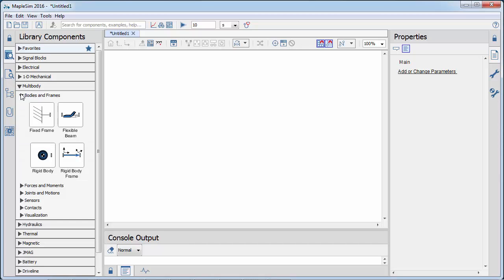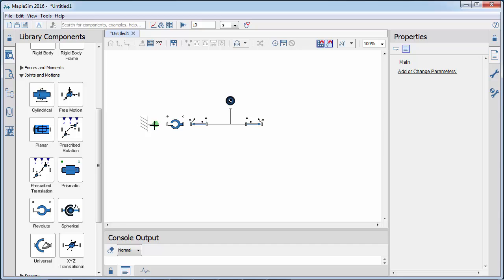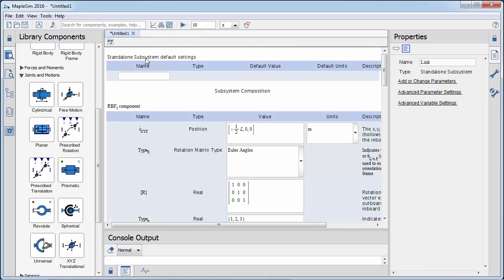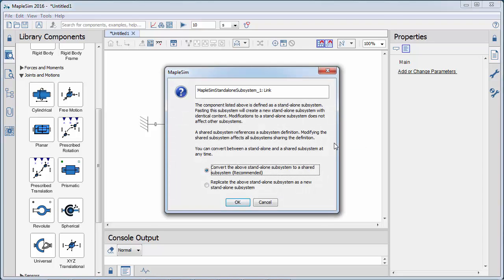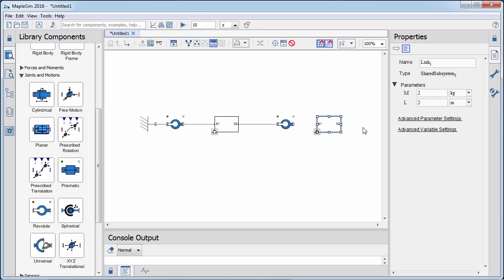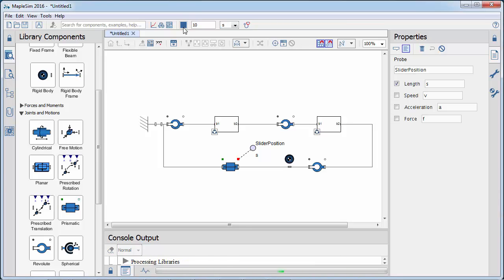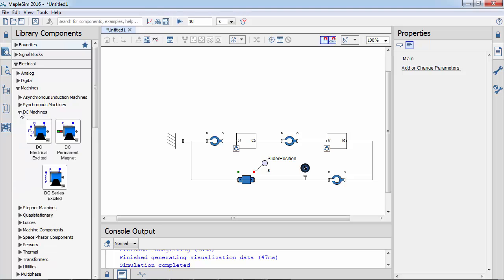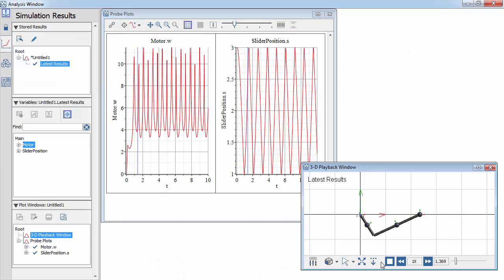MapleSim: Create Your First Model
This step-by-step video will walk you through creating your first MapleSim model.

You'll develop a model of an actuated slider-crank with multibody and electrical components. This involves dragging, dropping and connecting physical components onto the workspace, and changing their parameters.